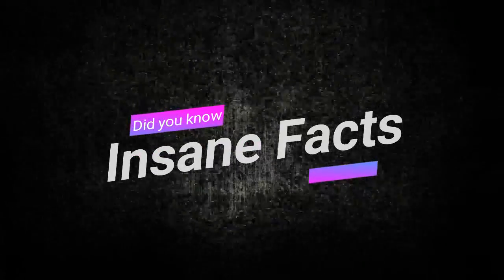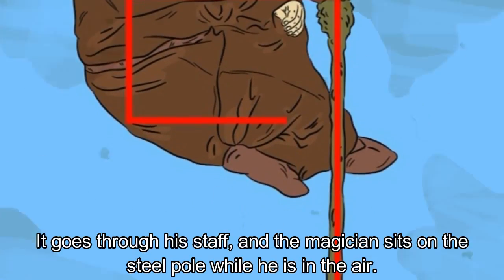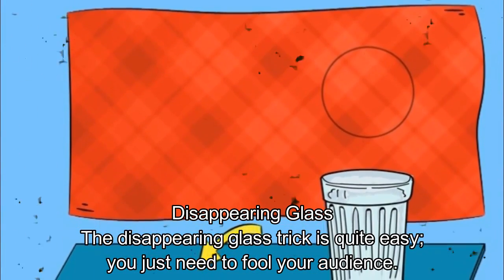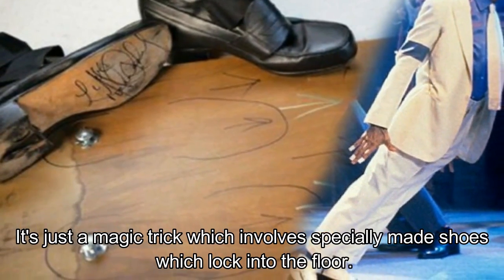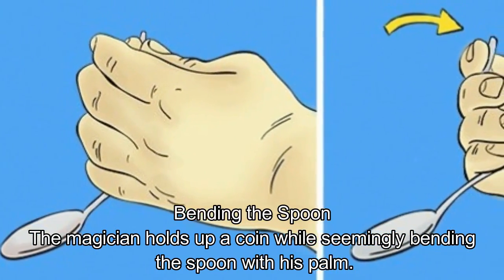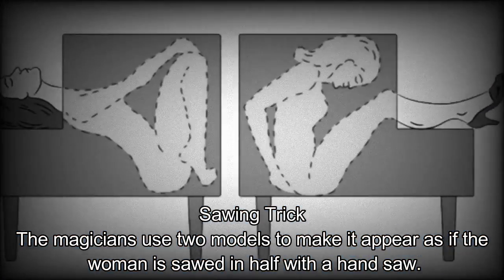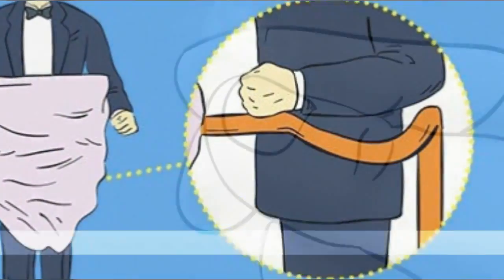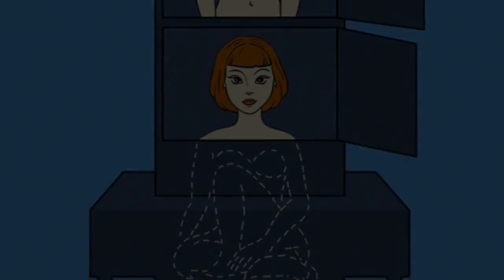Revealing the Secrets Behind 12 World Famous Magic Tricks